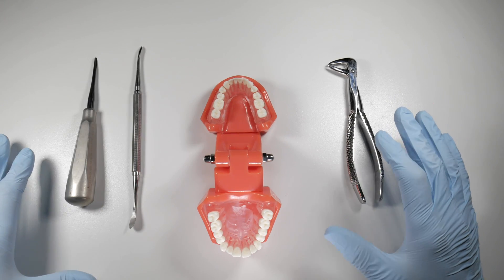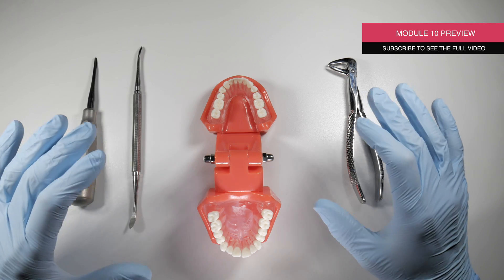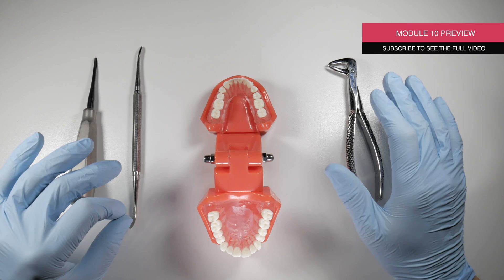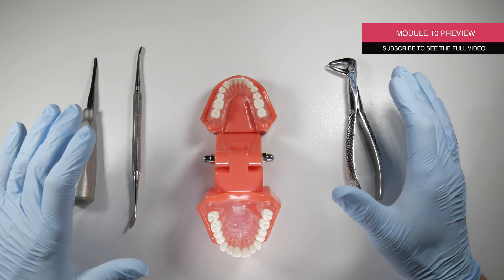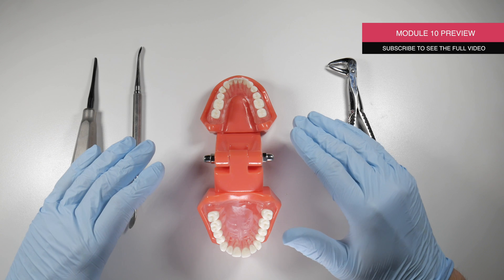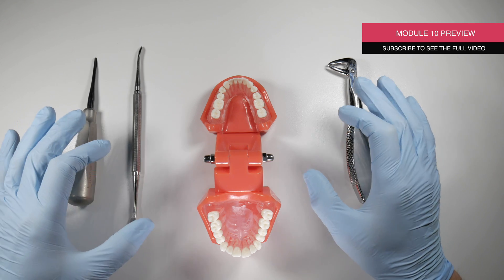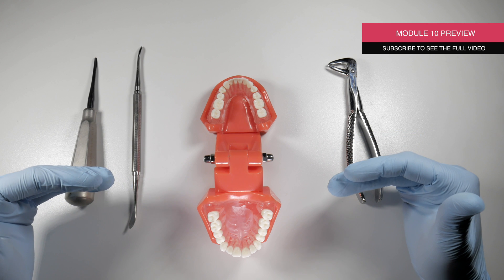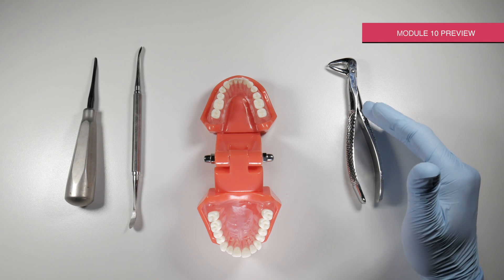Module 10 - Specific Teeth Preview | OnlineExodontia.com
Module 10 Videos:

1. Mandibular Incisors
2. Mandibular Canines
3. Mandibular Premolars
4. Mandibular Molars
5. Erupted Mandibular Third Molars
6. Maxillary Centrals
7. Maxillary Laterals
8. Maxillary Canines
9. Maxillary Premolars
10. Maxillary Molars
11. Erupted Maxillary Third Molars
12. Pedodontic Exodontia

Upon completion of Module 10, general dentists will be able to:

- Describe the anatomy of maxillary and mandibular incisors, canines, premolars, and molars.
      - Recount the technique and instruments necessary to confidently extract maxillary and mandibular incisors, canines, premolars, and molars.
      - Discuss the instruments and approach necessary to remove erupted maxillary or mandibular third molars.
      - List instruments to extract primary teeth more safely and predictably.
      - Appreciate the nuances of extracting teeth in pedodontic patients.
      - Demonstrate the proper technique for removal of all primary teeth.